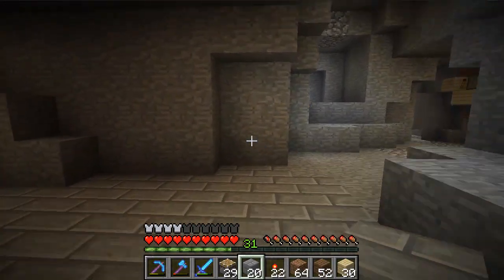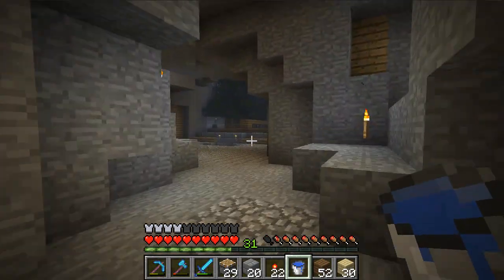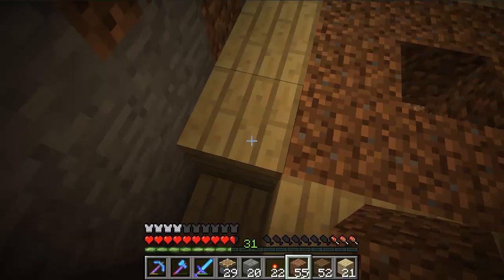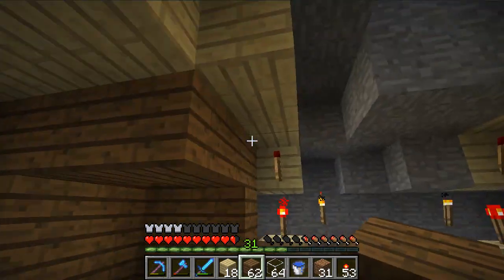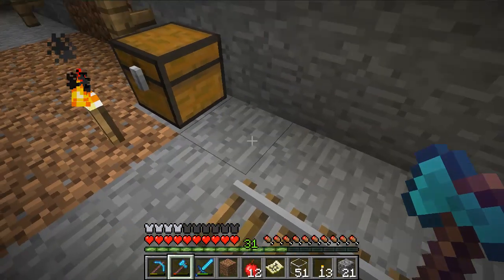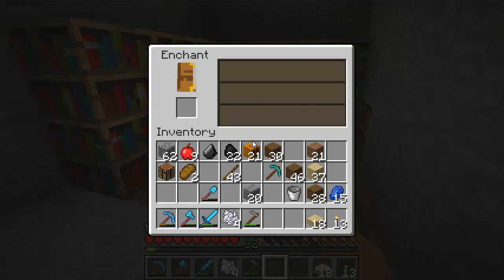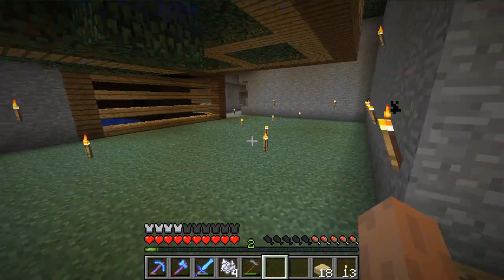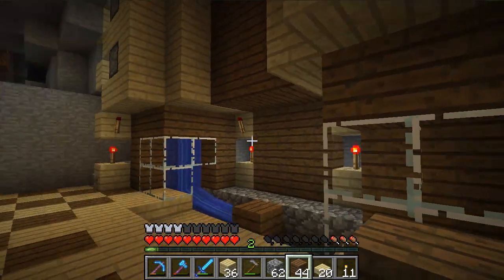Lets Play Minecraft Episode 8: Undo and Redo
In this video I redo the melon farm, and also build a storage room